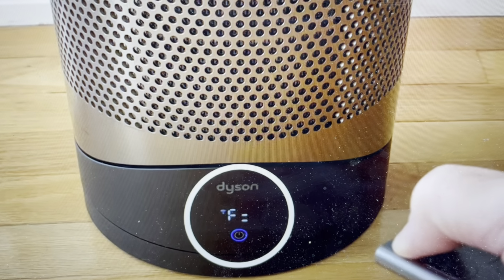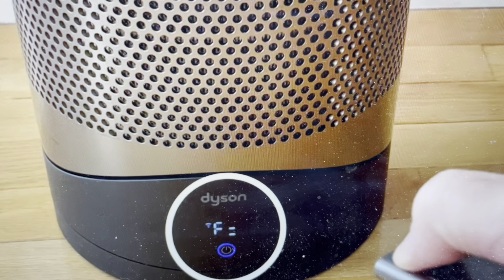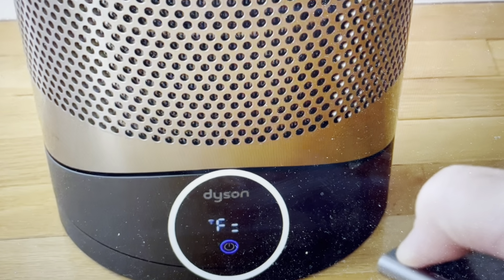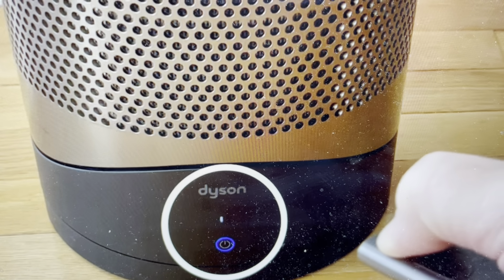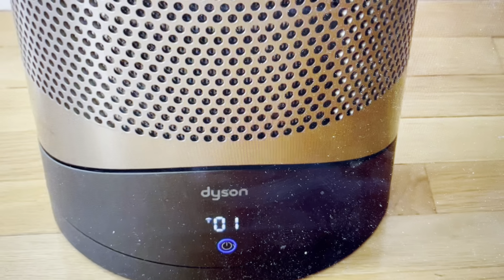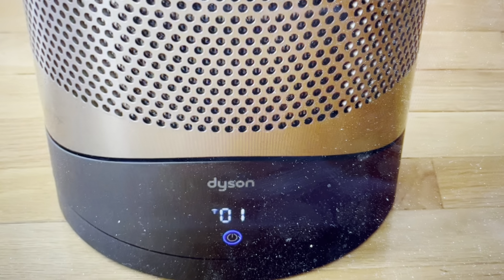Reset F Filter Alarm on Dyson Air Filter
If you are trying to get rid of the "F" on your Dyson air filter after you have changed the filter, this video will show you how to reset and remove the filter alarm "F" on the display.

Get $200 for free from Chase if you sign up for a credit card